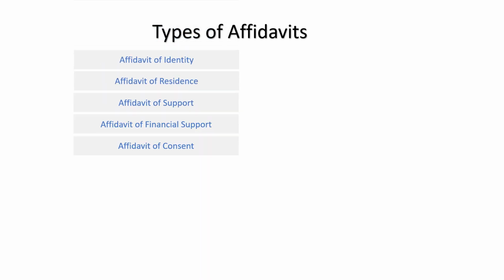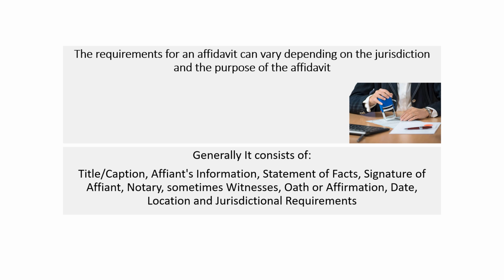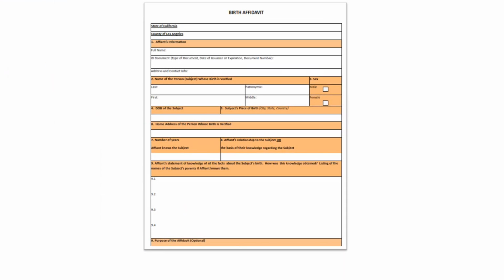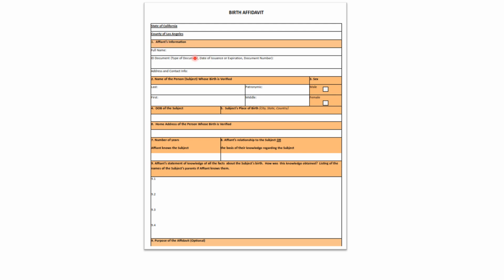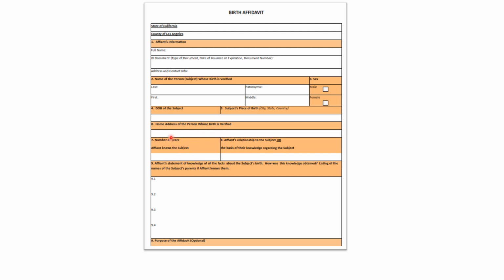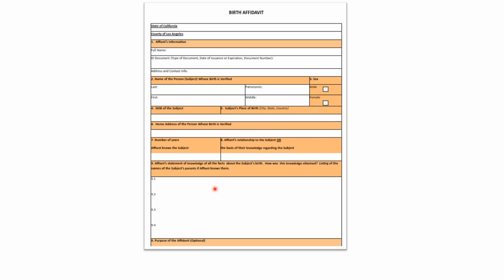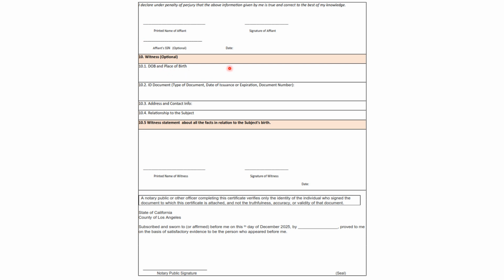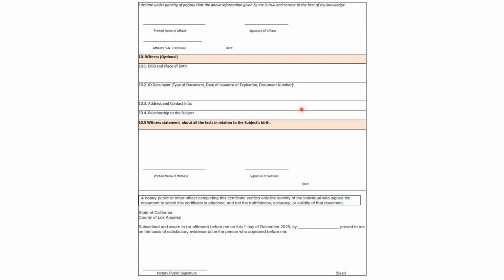About Affidavits in California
Notarization of Affidavits